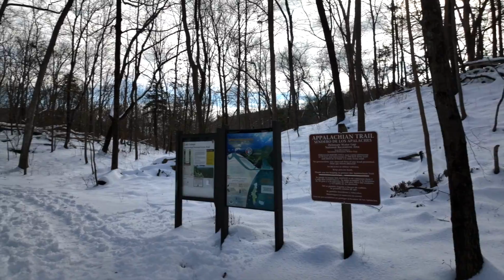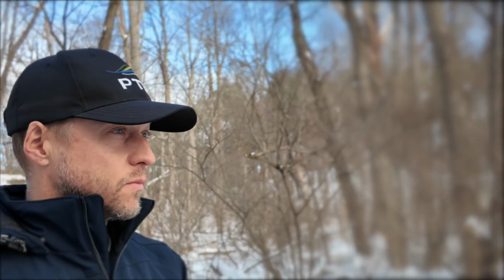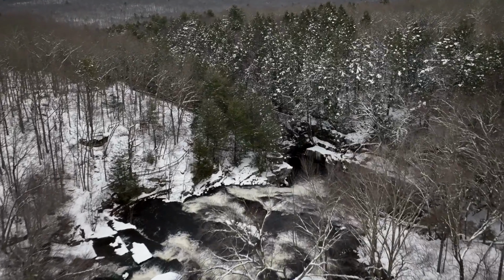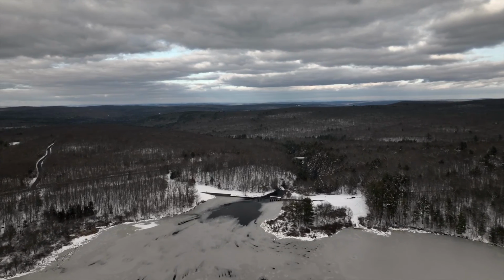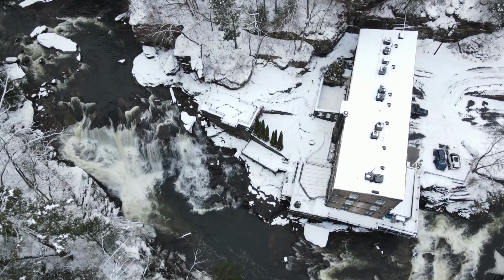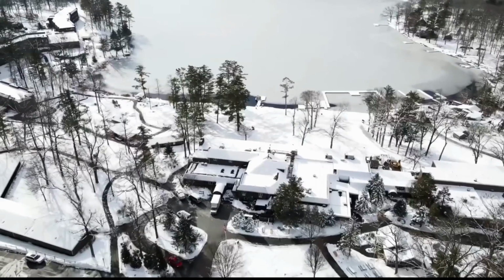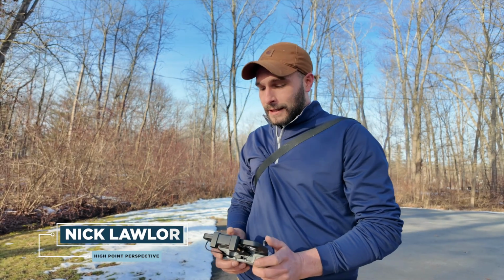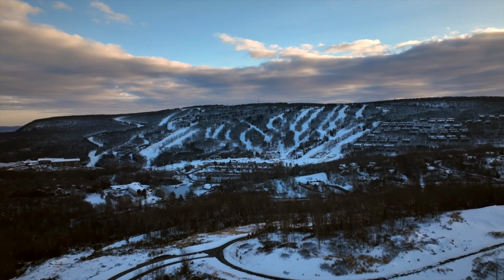Winter Drone Tour of the Pocono Mountains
Get a spectacular glimpse of winter in the Pocono Mountains from the skies.

📺 Find insider tips, local attractions, live cameras, weather forecasts and more on Pocono Television Network.

LVUOEL8IJ6SWHPEN
4OU09GBMKJVHGBFJ